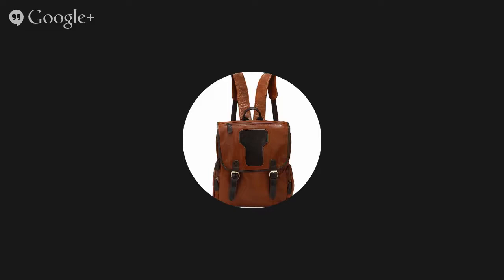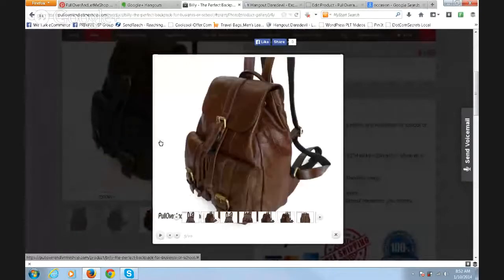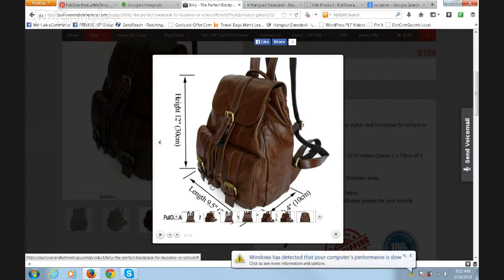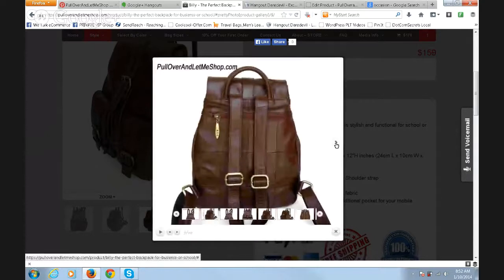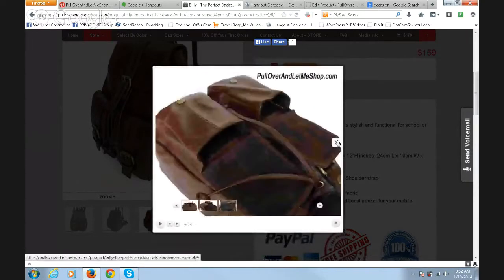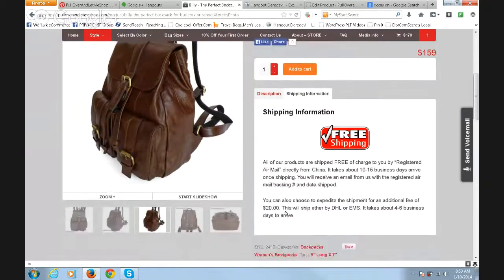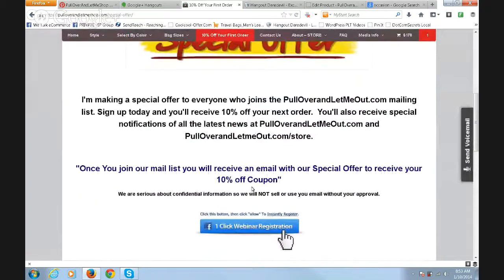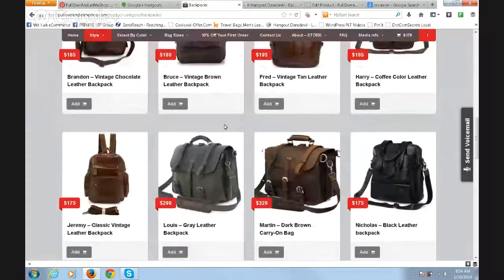Billy -- The Perfect Backpack For Business or School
This excellent leather backpack that is stylish and functional for school or business .

Leather Backpack